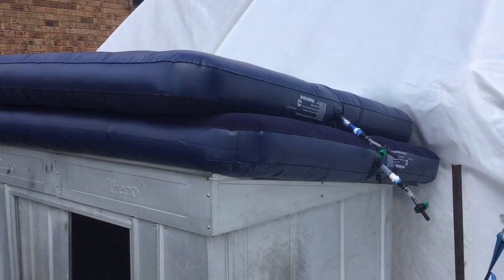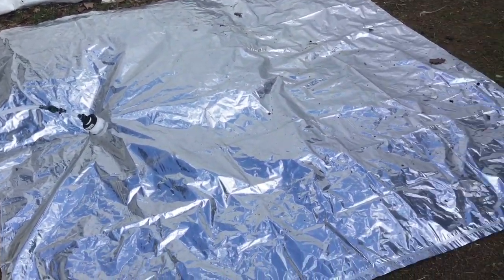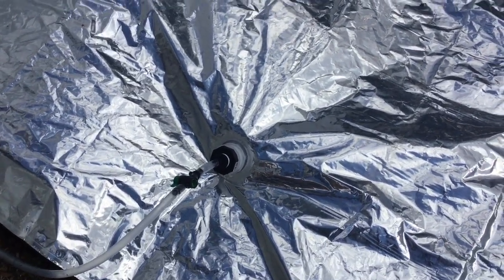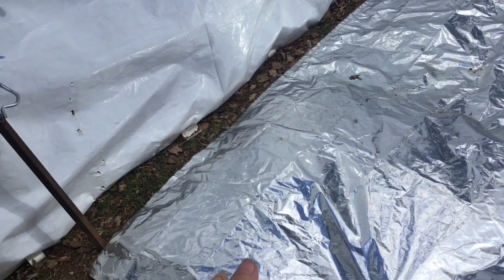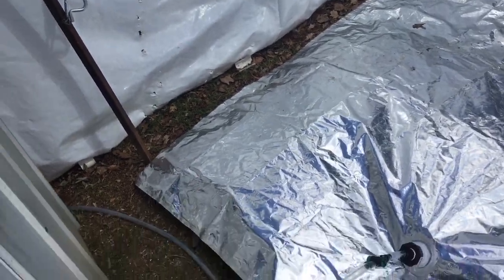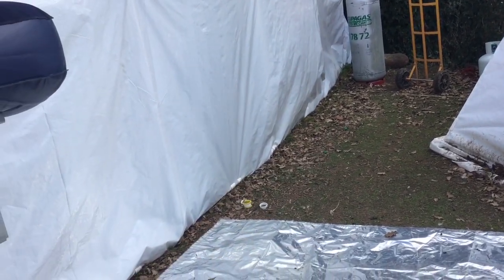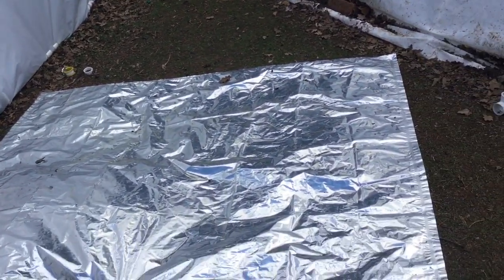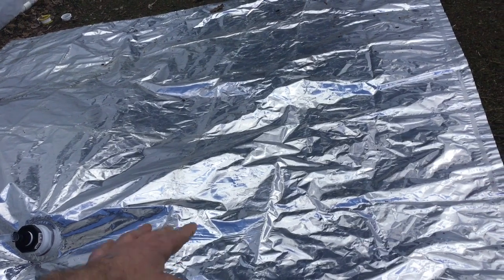My new 1000L Biogas bag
I purchased a new gas bag, but its not what you think